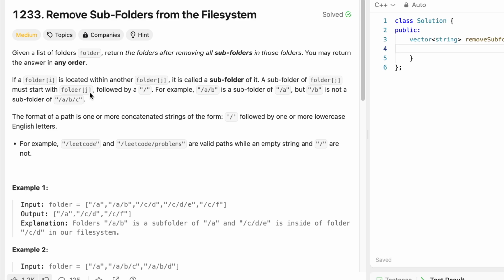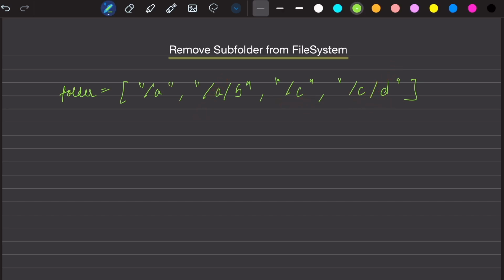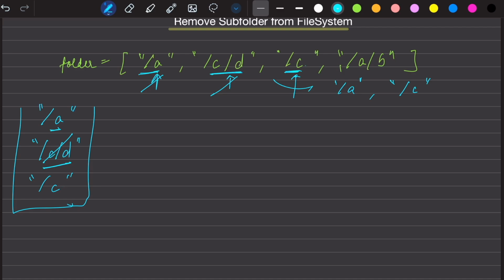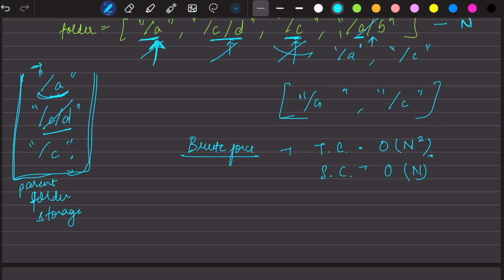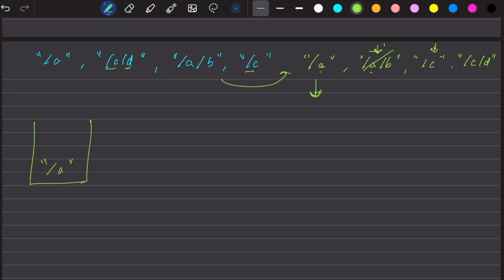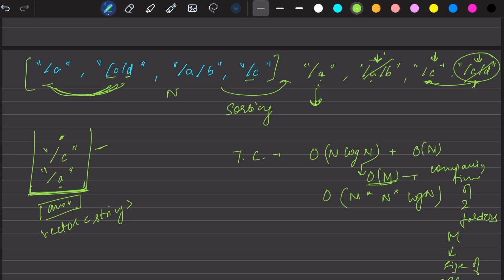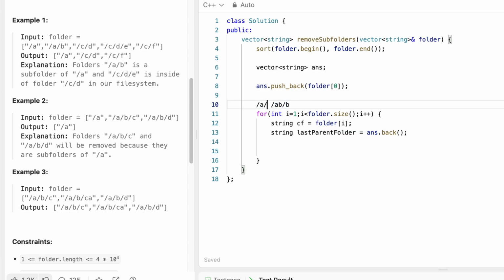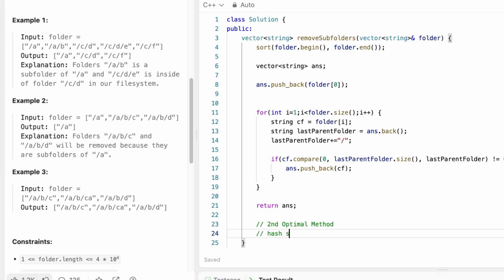Remove Sub-Folders from the Filesystem | Leetcode 1233 | String | Sorting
0:00 Problem Understanding